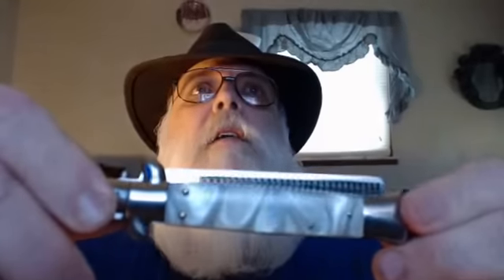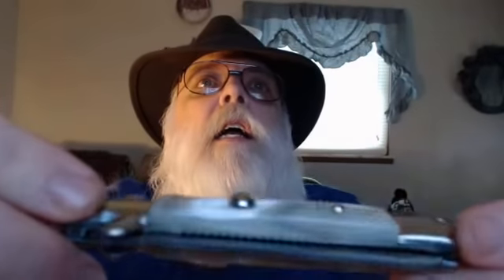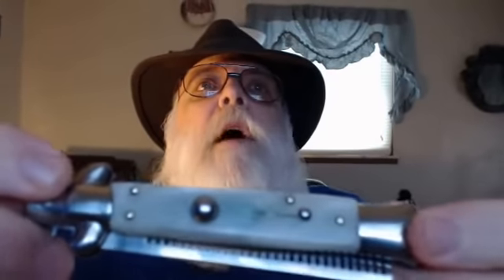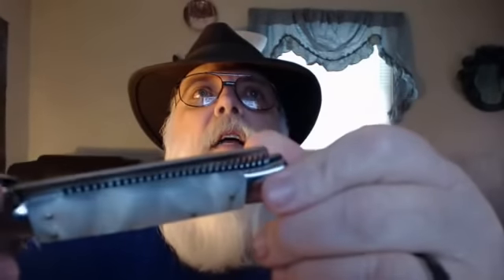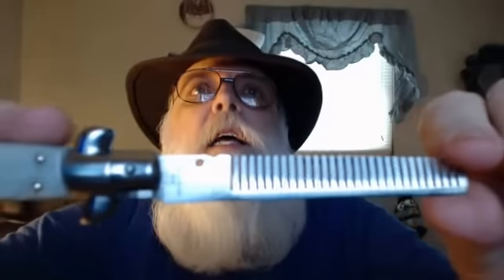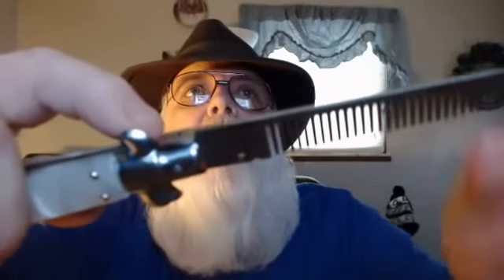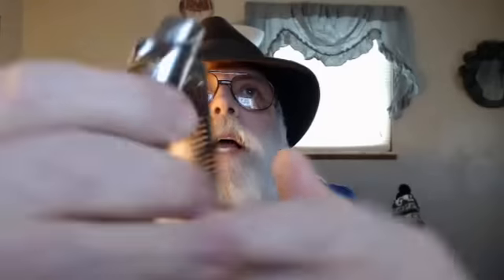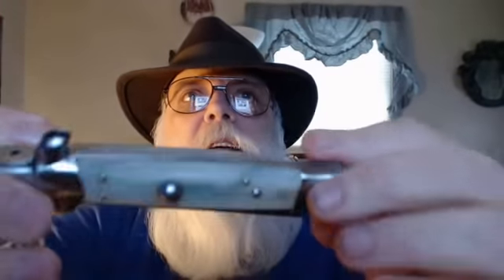Switchblade Comb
If links are not good go to his store in "other" or search for comb.   Sorry links no longer good.